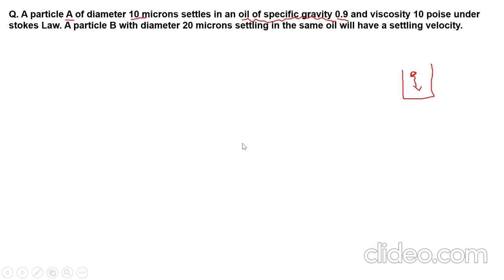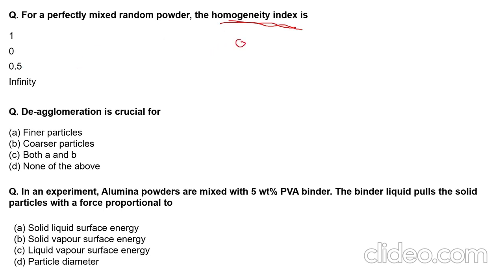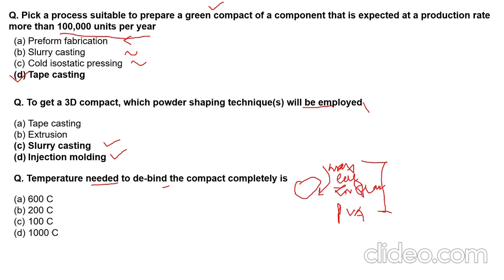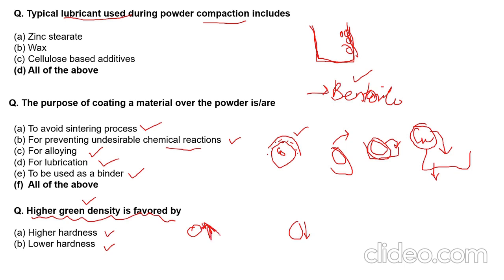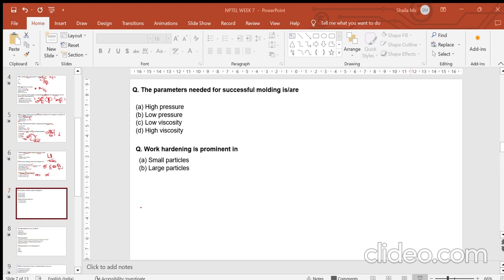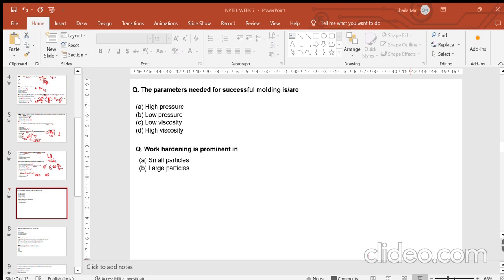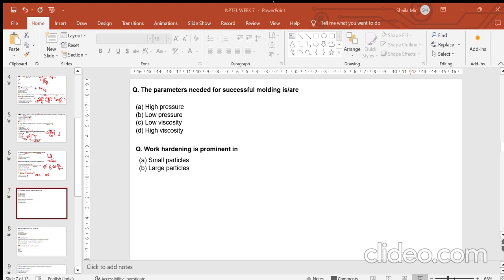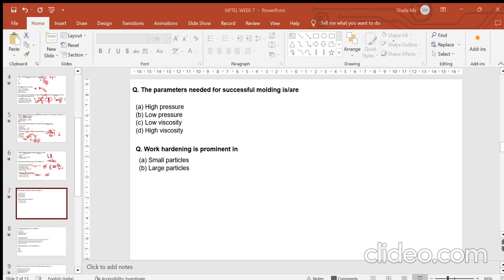Week 7: Powder Metallurgy